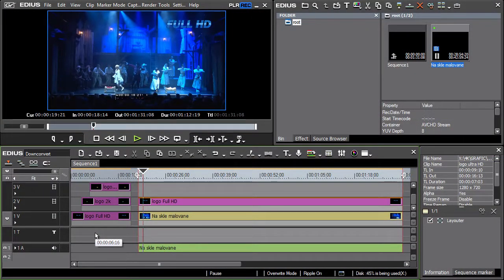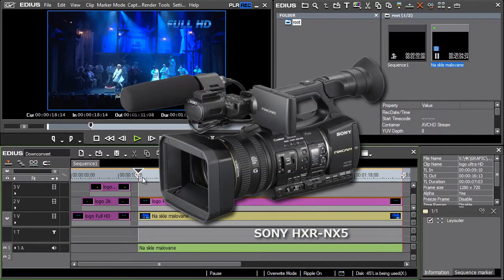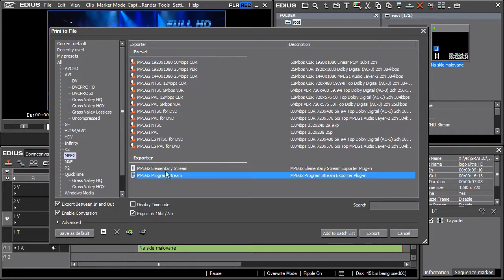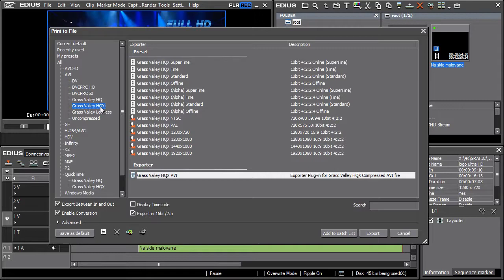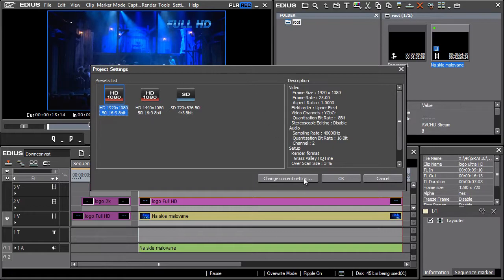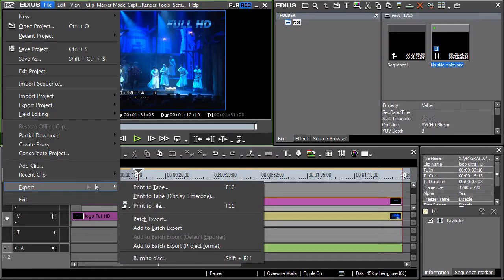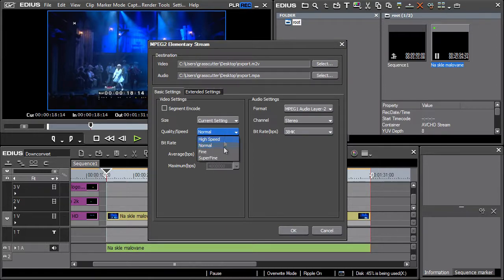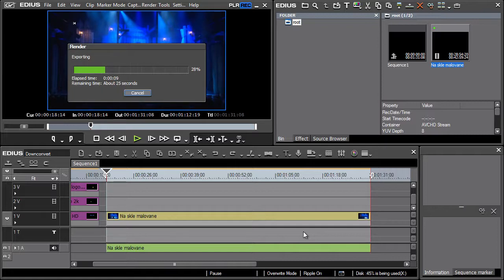Grass Valley EDIUS Pro - 26) Downconversion from HD to SD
This video offers an insight into the issue of downconverting. The classic and perhaps most frequent case is recording in FullHD with a subsequent conversion to SD resolution. The following video gives a few tips on how to proceed.